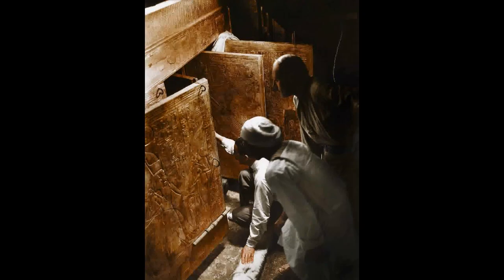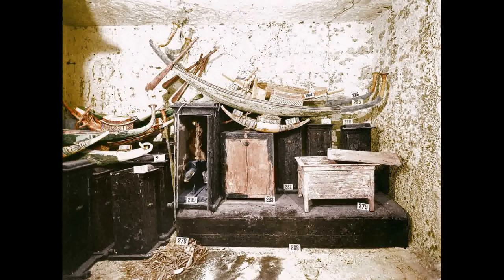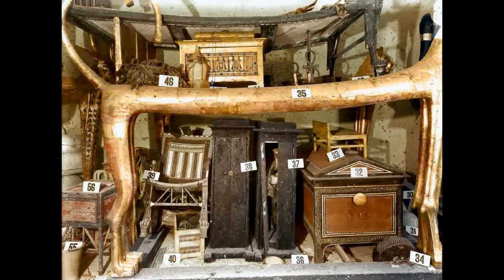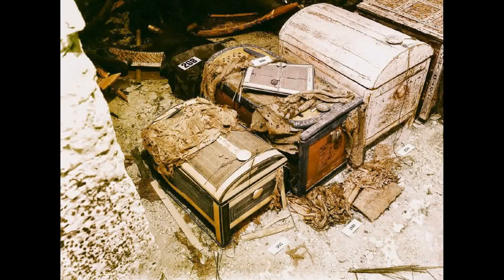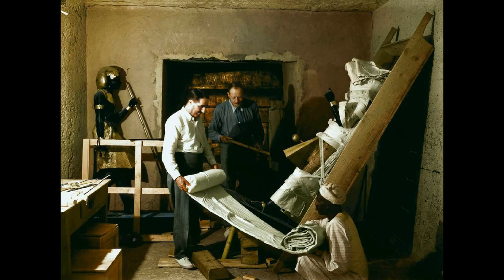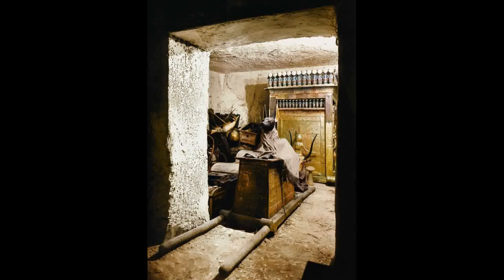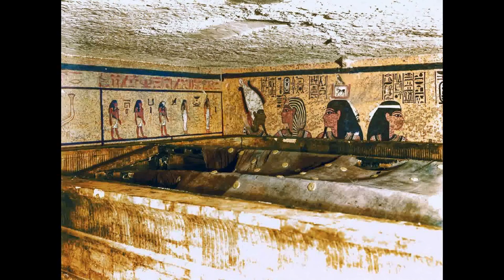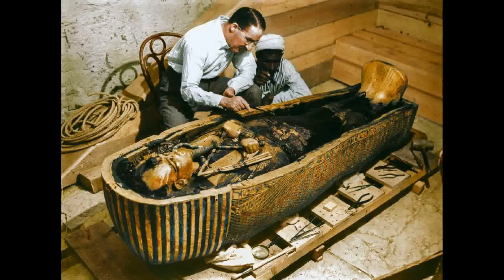[RareHistoryPhoto]The discovery of Tutankhamun in color pictures, 1922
During the early twentieth century, Howard Carter, a British Egyptologist, excavated for many years in the Valley of the Kings—a royal burial ground located on the west bank of the ancient city of Thebes, Egypt. When Carter arrived in Egypt in 1891, he bec…